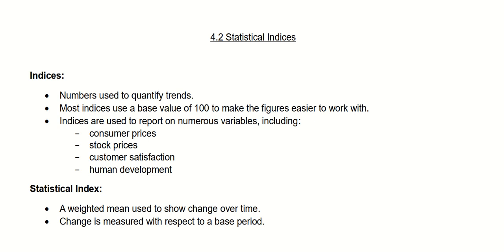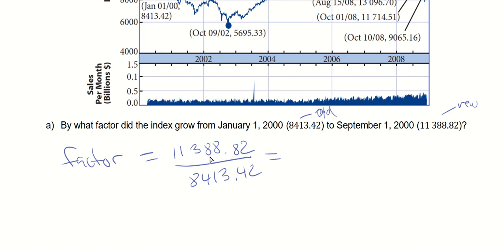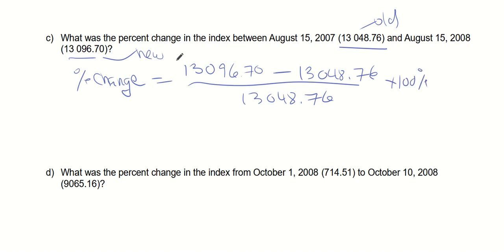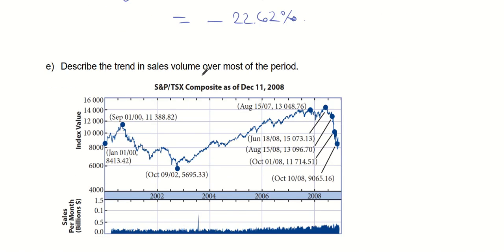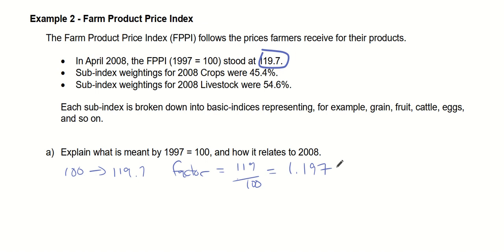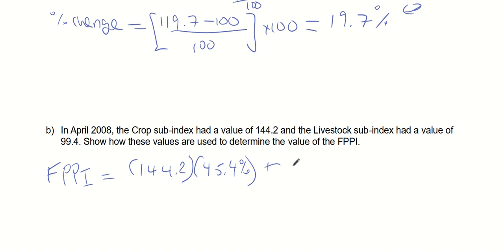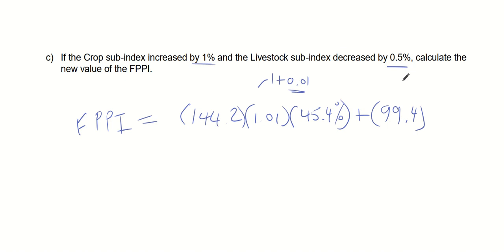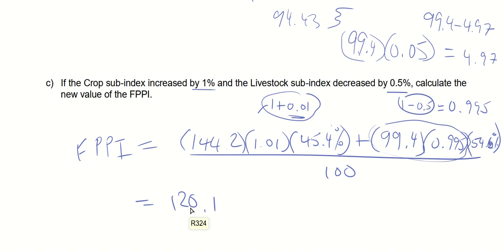MAP4C Unit4 Lesson 6 - 4.2 Statistical Indices